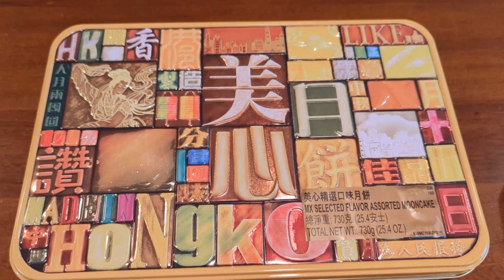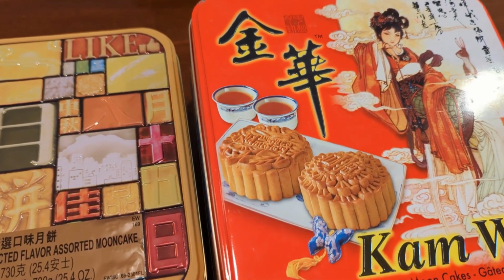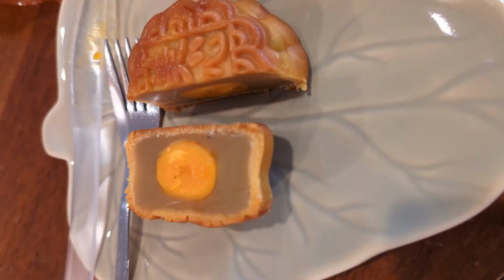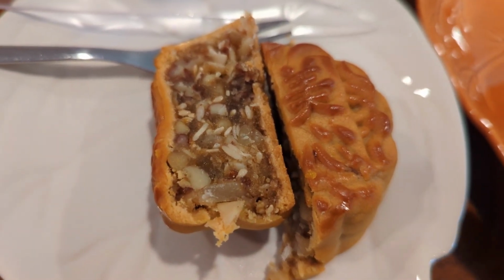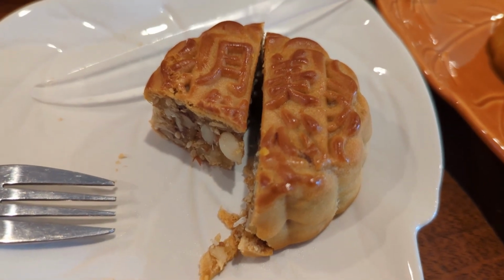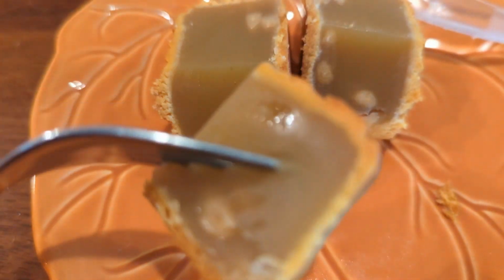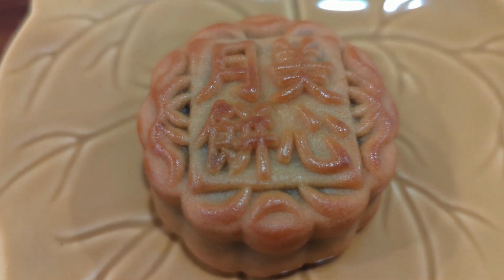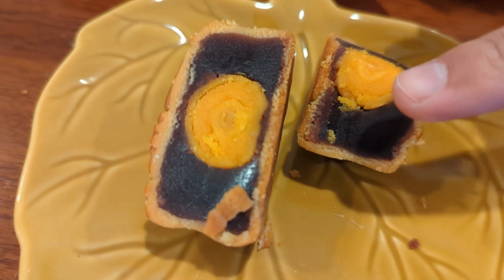2023 Maxim (MX) Selected Flavor Assorted Mooncakes from Costco (美心月餅, Good, Healthy, but $$$$)